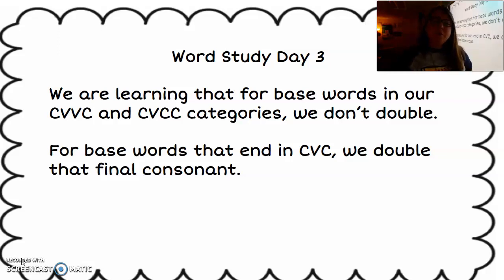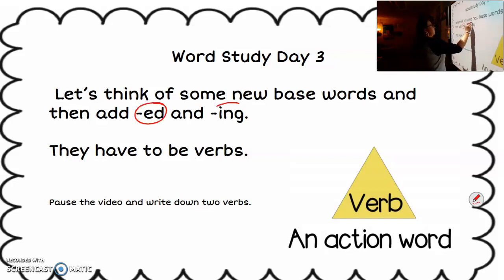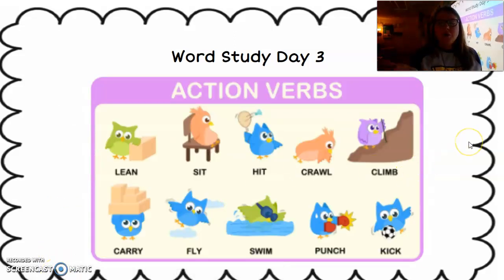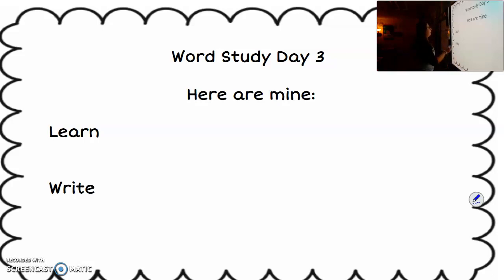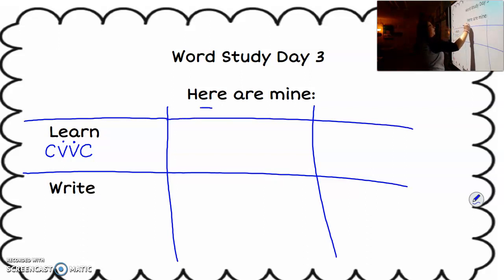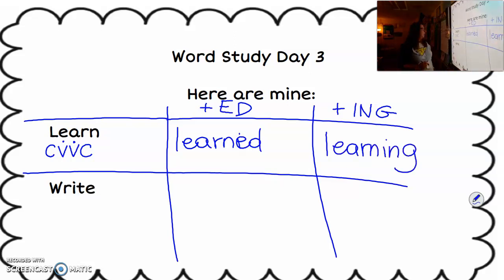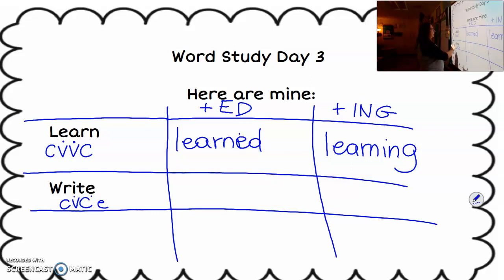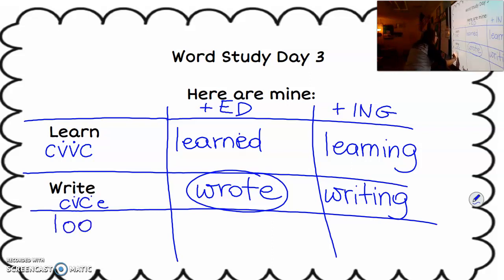Owen, Word Study Day 3